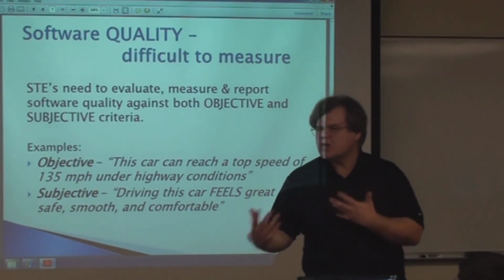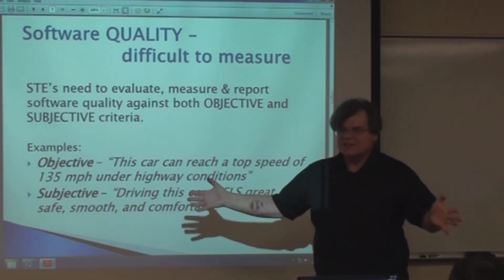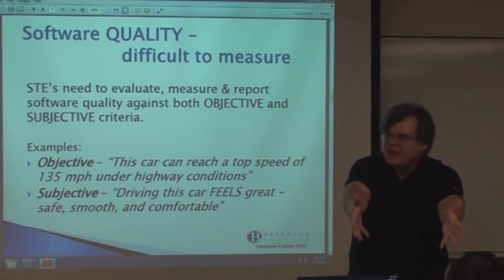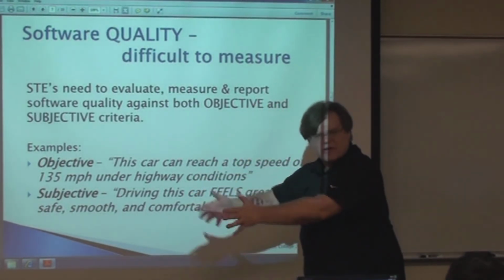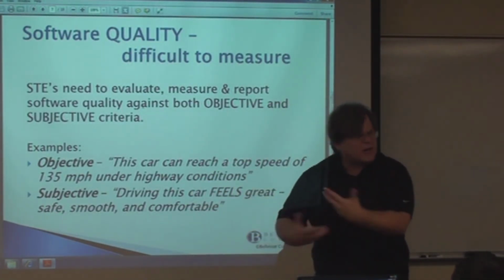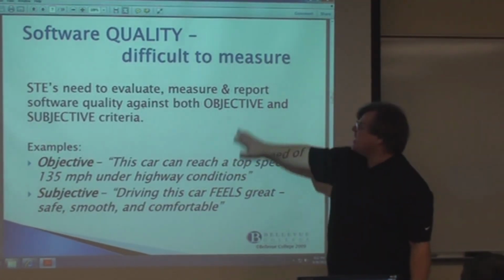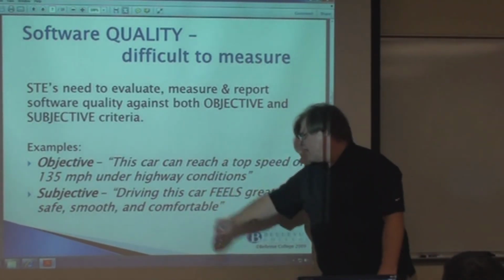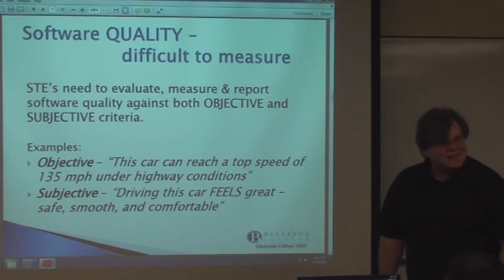Software Testing Information Session - Pt 7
A free information session on Software Testing offered by Exceed Technical Training and Bellevue College.  The session is offered to help educate potential career changers on the field of software testing and provide information on the courses offered to transition into this field as a career.